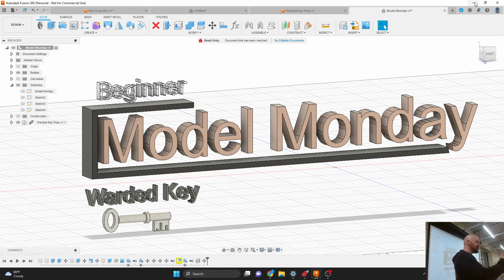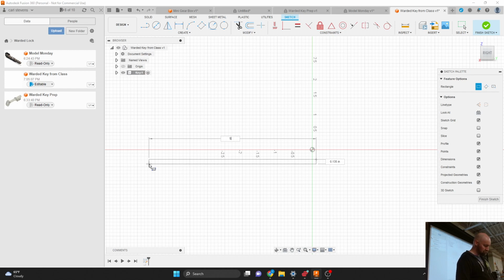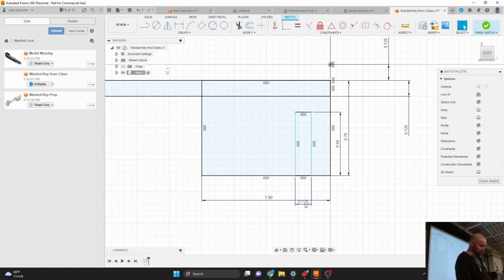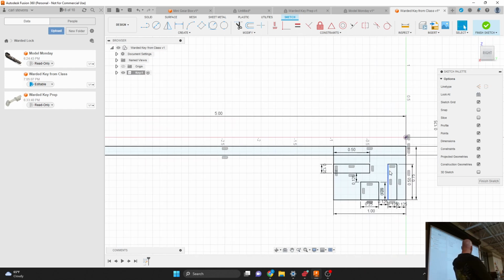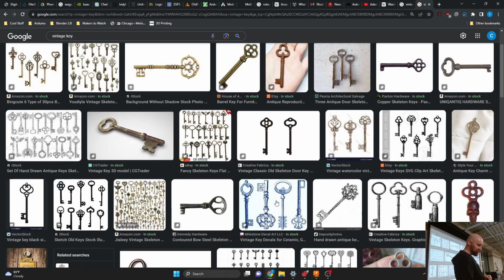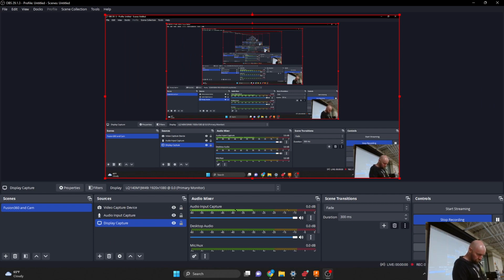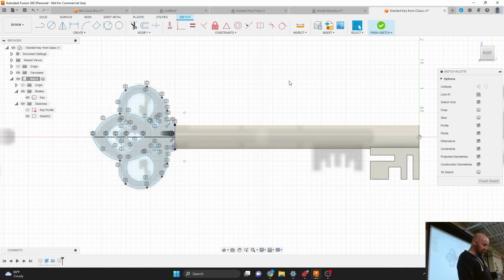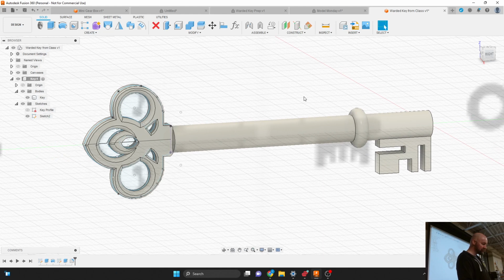Model Monday - Warded Key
Inspired by a video on the Tested channel, lets design warded keys and locks.